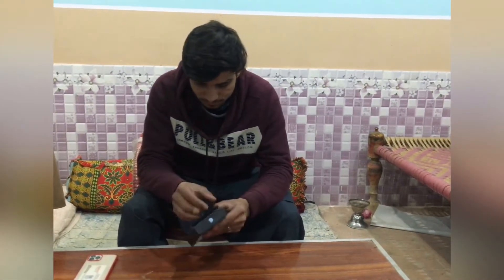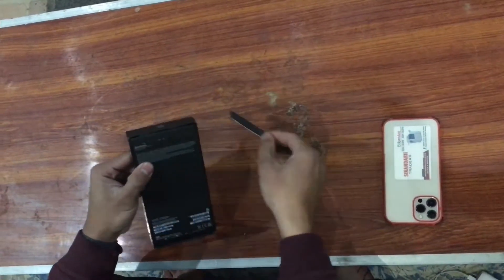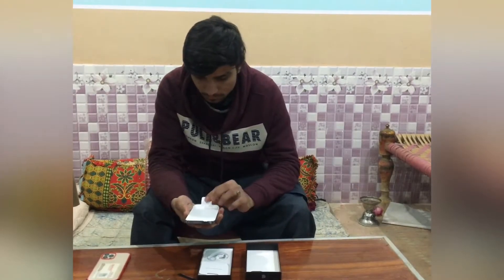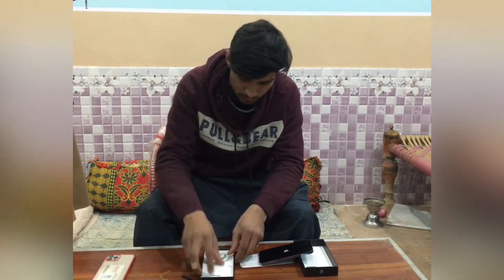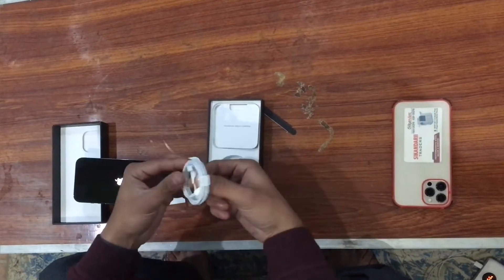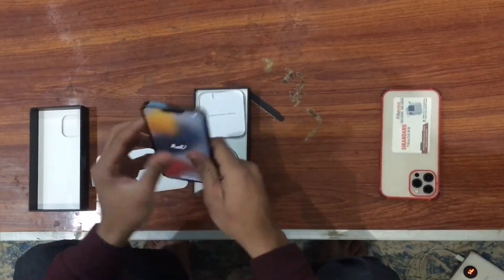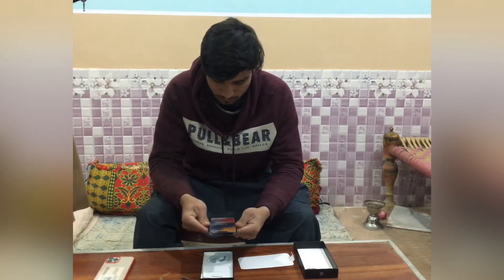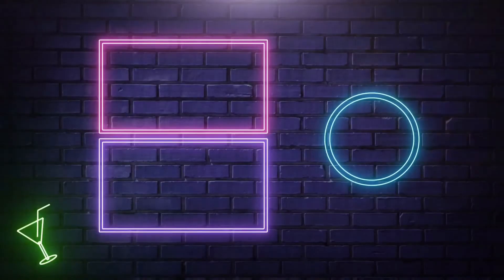Middle class Boy Unboxes iPhone 13 Pro Max